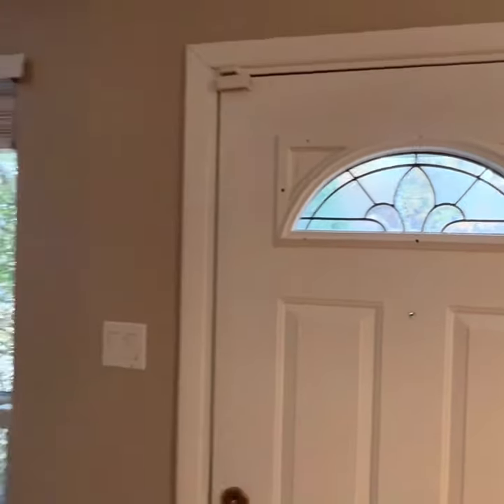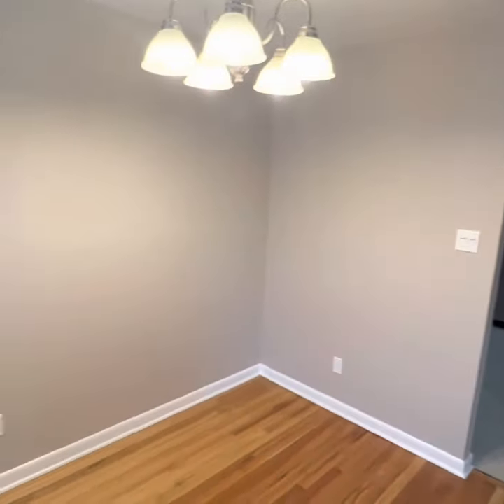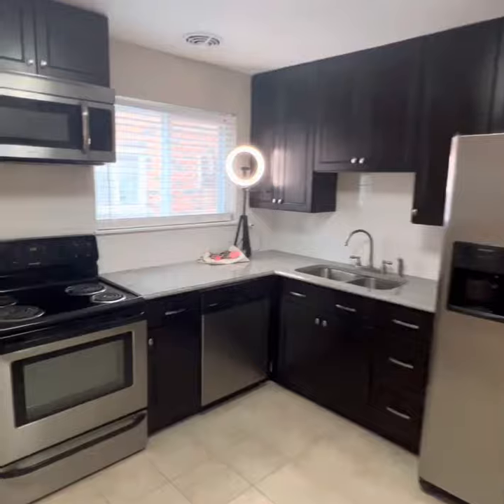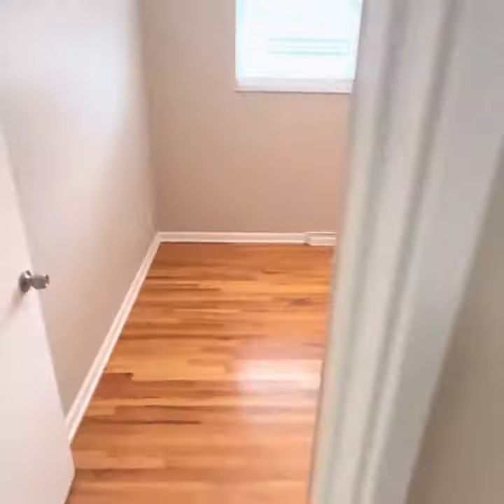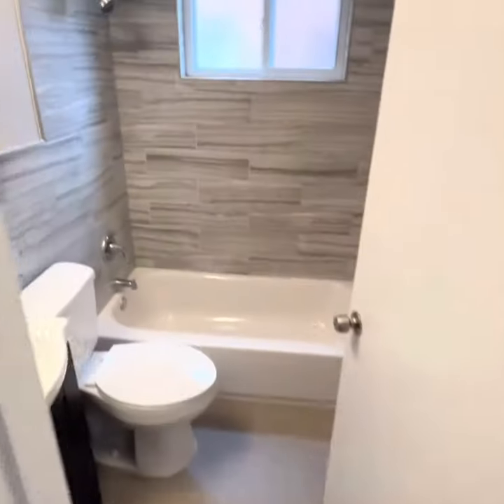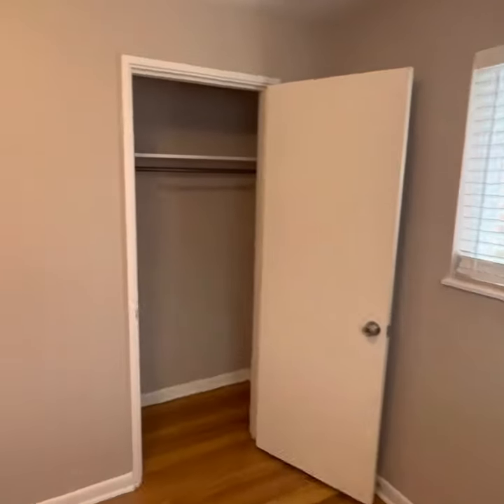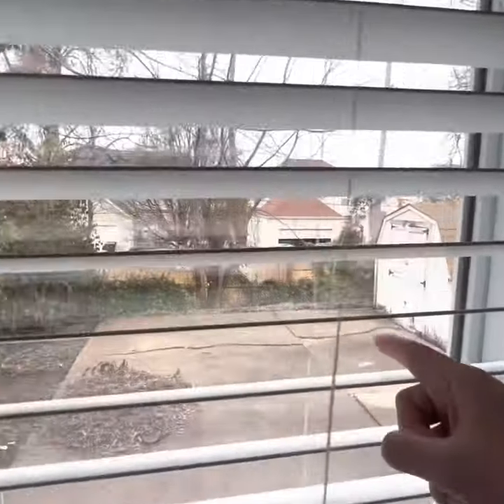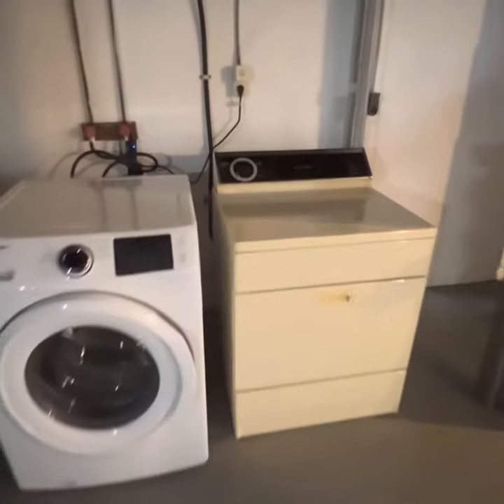RENTED - 3041 Henrietta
Updated, single-family home with 3BR/1BA, and an off-street parking option, laundry in the basement for your use but not serviced by Garcia or owner of property. Basement is not considered 'dry'. w/s/t/lawncare ALL INCLUDED!